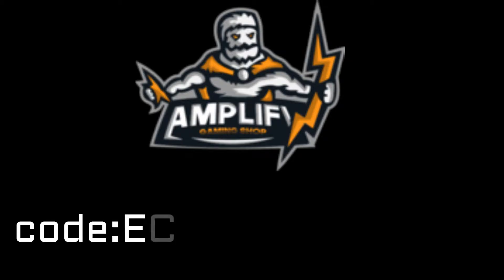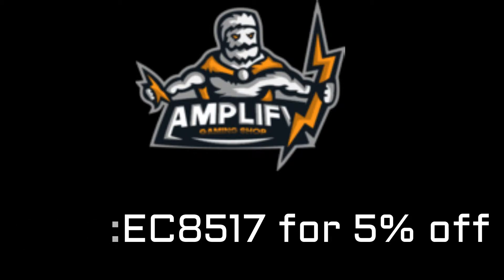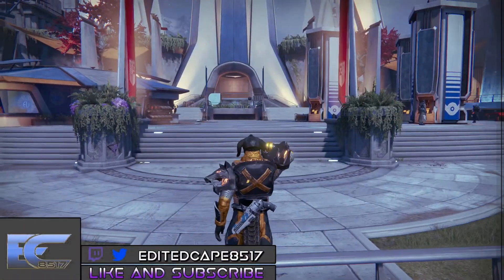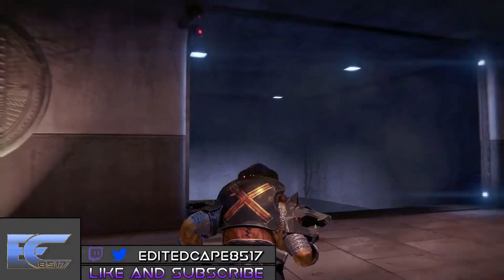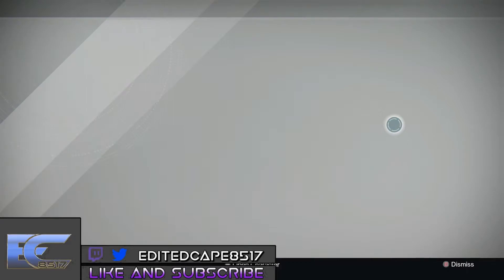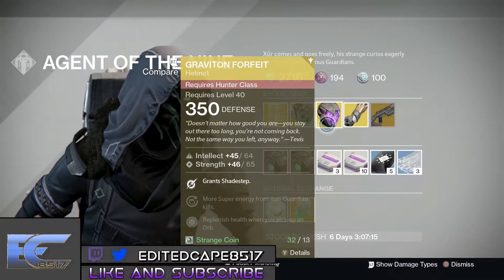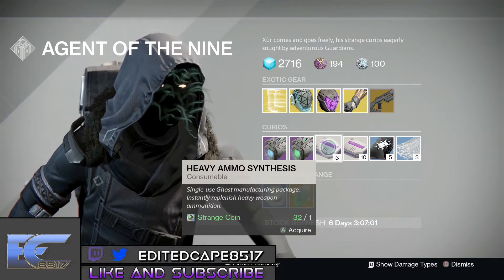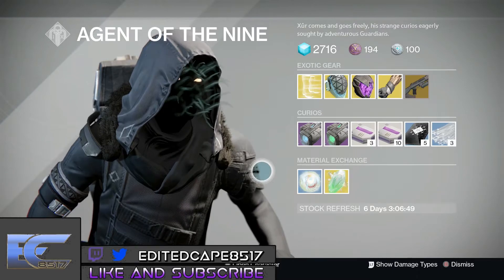xur 1/28/17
In todays video i play destiny on the xboxone
if you have not allready.

my sponsers!